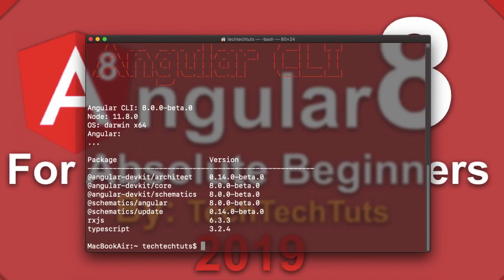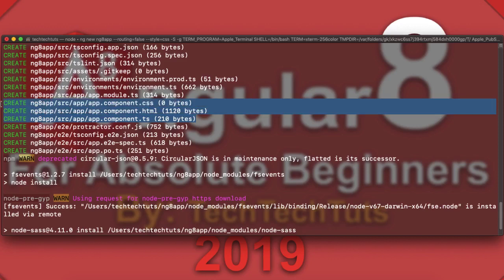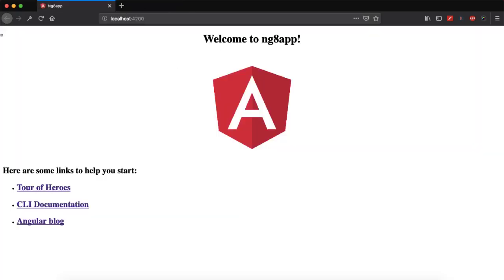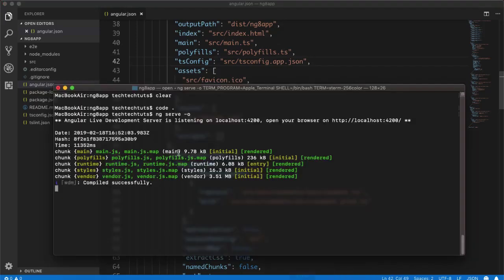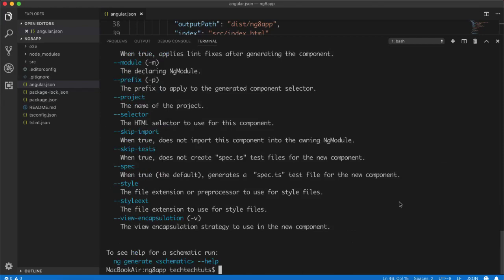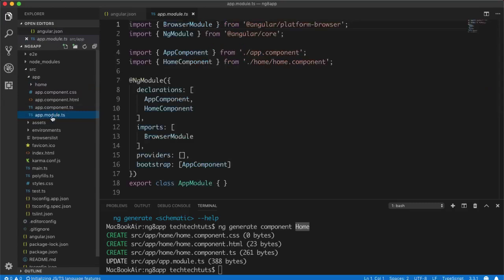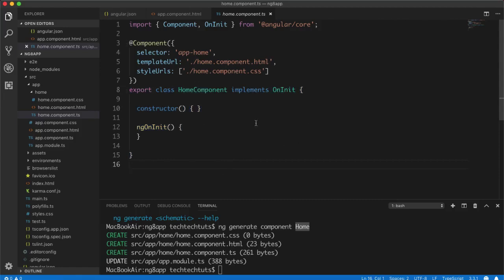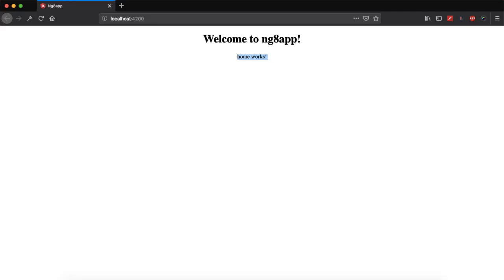Part 10 Angular 8 Tutorial Series by TechTechTuts 2019: Angular 8 CLI | Angular 8 Components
Hi Guyz
This is Part 10 of Angular 8 Tutorial Series by TechTechTuts in 2019. in today's video tutorial we will install angular 8 cli and then we will be using angular 8 for all upcoming video tutorials.angular 8 new features, angular 8 release date, angular 9 upcoming

Thanks